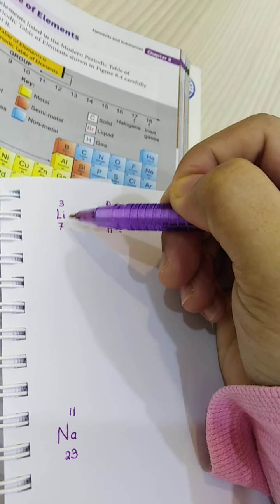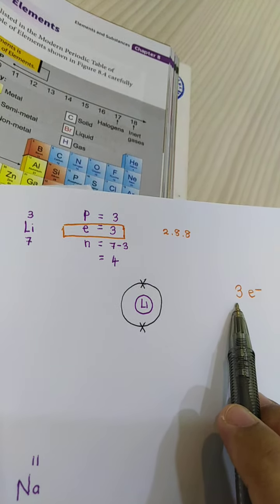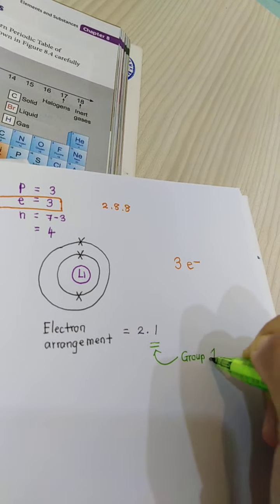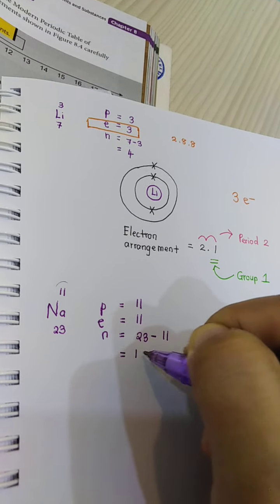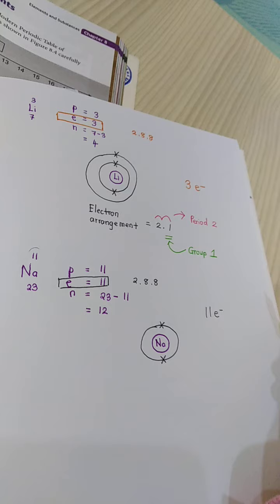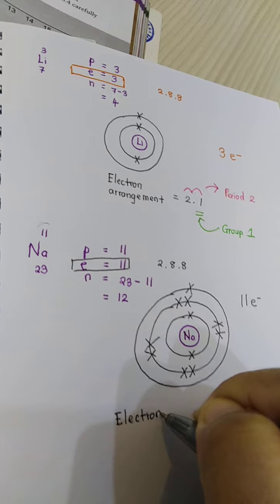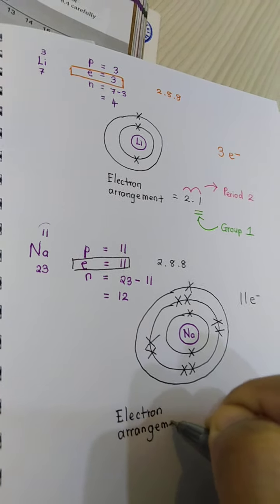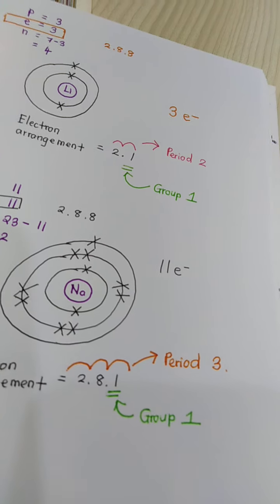How to Justify the Position of Lithium & Sodium in the Periodic Table of Elements?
There must be a reason why Lithium is located above Sodium in the Periodic Table of Elements. Let's proof this by drawing the atomic structures and determining their electron arrangements.